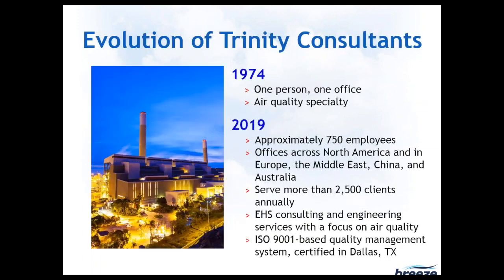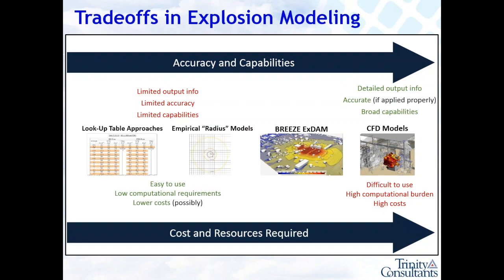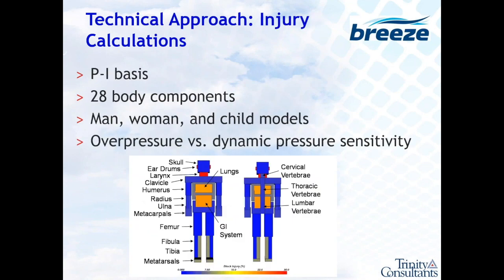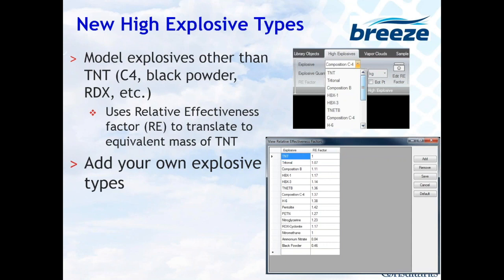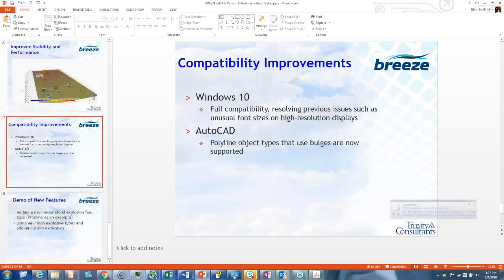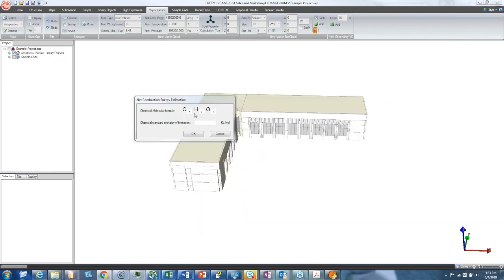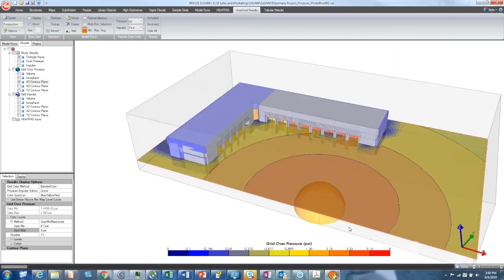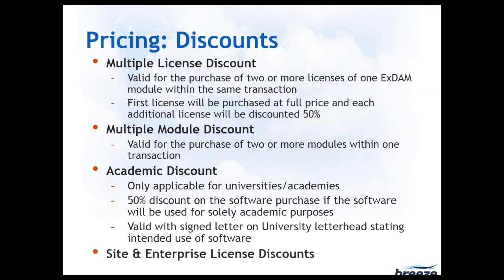Introduction to BREEZE ExDAM 9.0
During this webinar, we will discuss and provide a live demonstration of the brand new features available, including new high explosives with built-in relative effectiveness factors in the HExDAM module and a new vapor cloud explosion fuel properties calculator in the VExDAM module.

00:00: Introduction
6:07: Overview of Version 9.0
26:30: Demonstration
40:44: Pricing
44:54: Conclusion